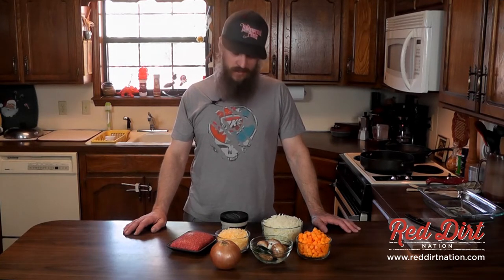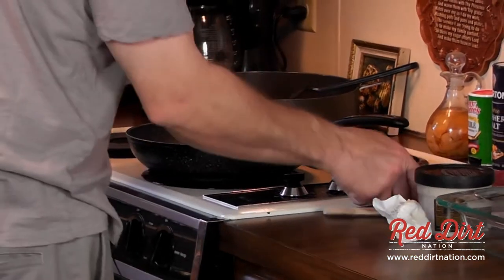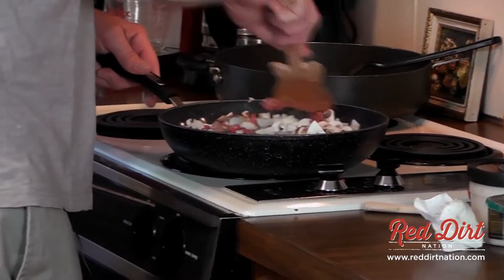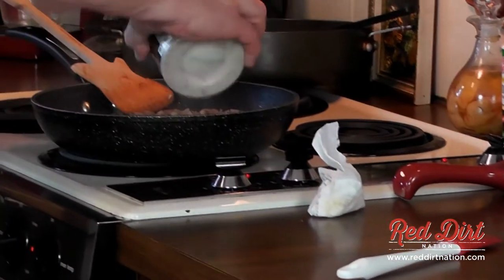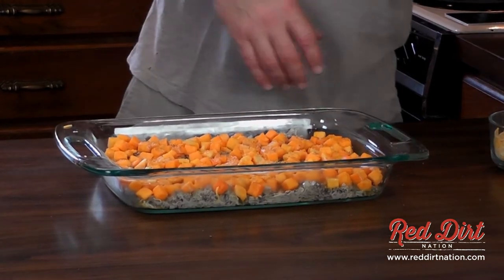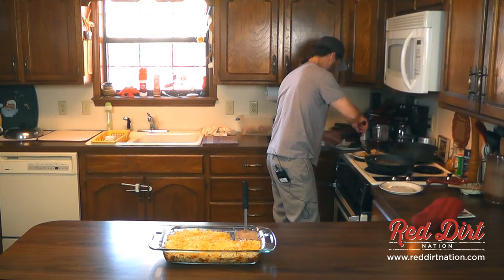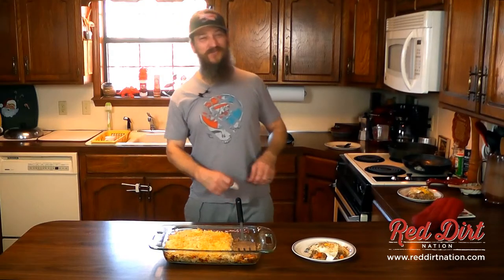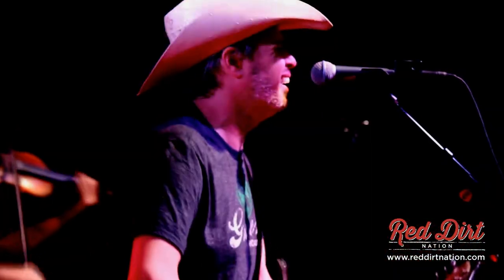Grant's Cookin' Show - Season 2 Episode 5 - Emergency Dish #9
Directed/Edited by Jeremy Scott